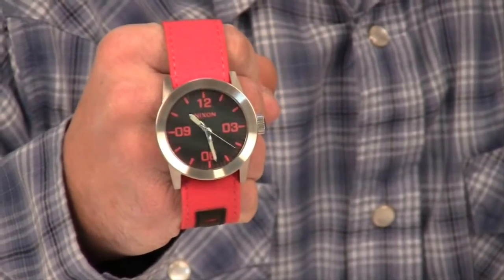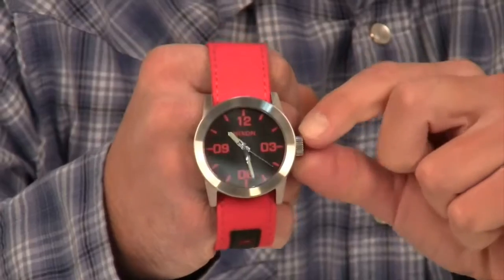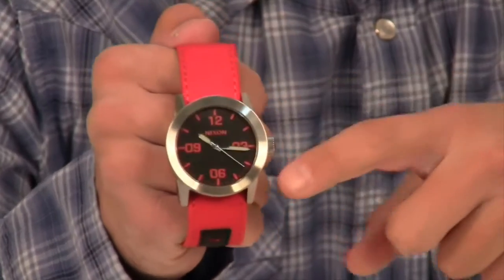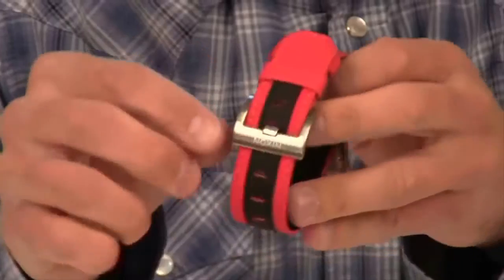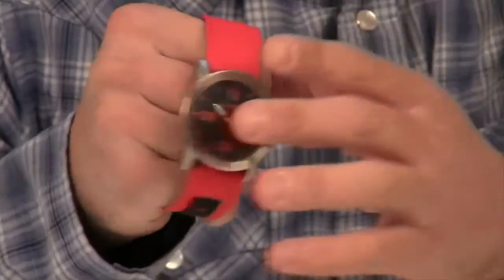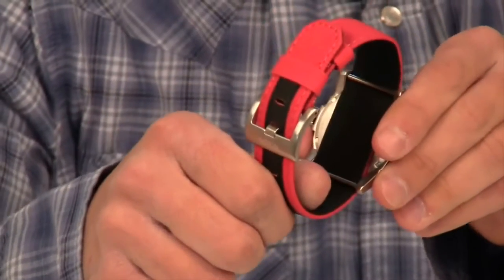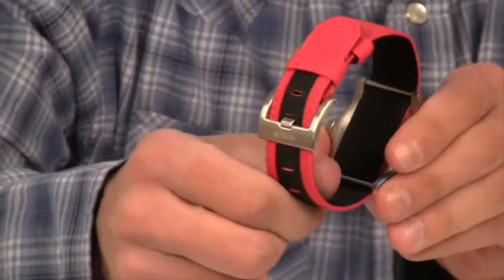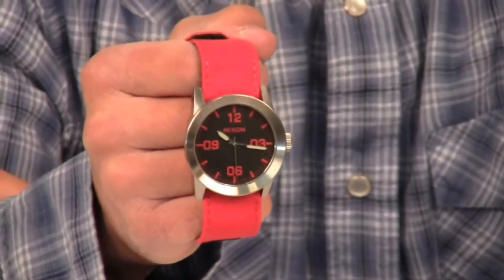A Closer Look At The Nixon Private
Join us for another surfboards.com product spotlight. Today we are taking a closer look at the Nixon Private watch.